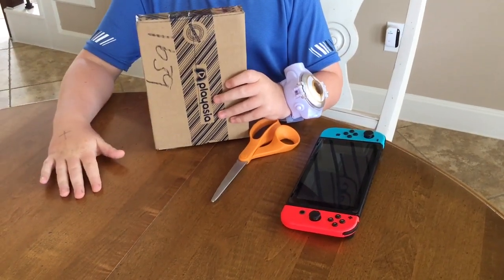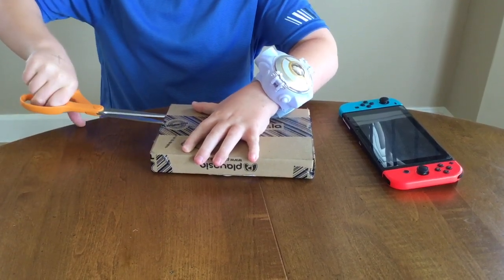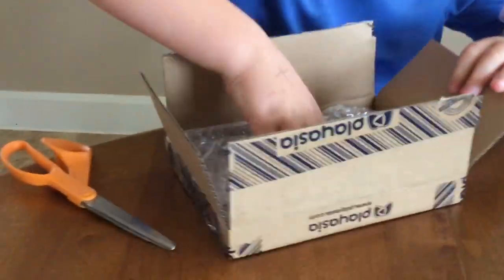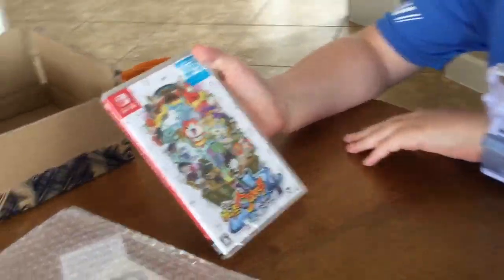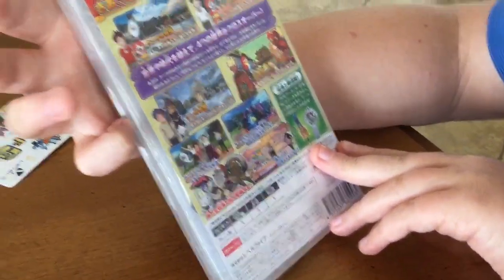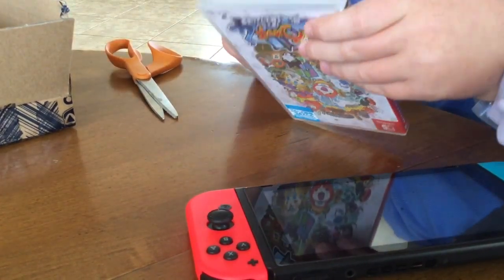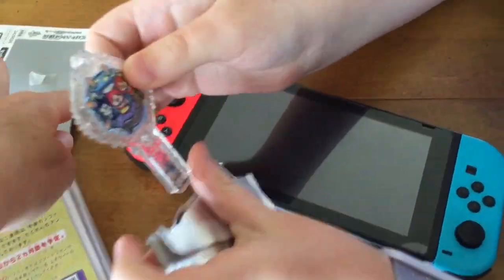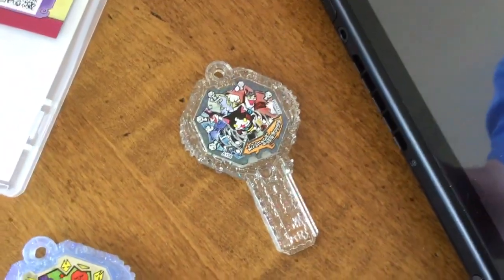Yo-Kai Watch 4 unboxing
Yo-Kai Watch 4 unboxing - just arrived - can’t wait to play it.